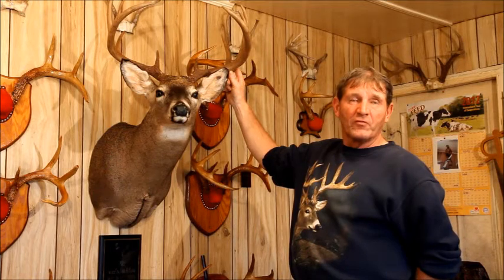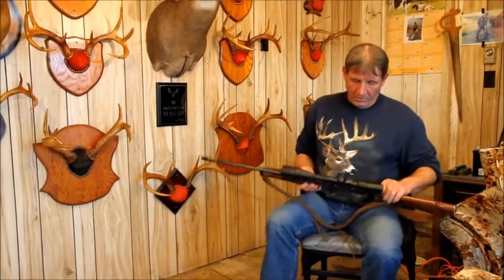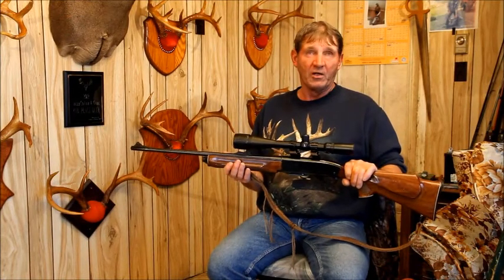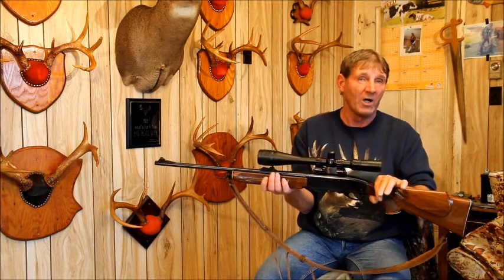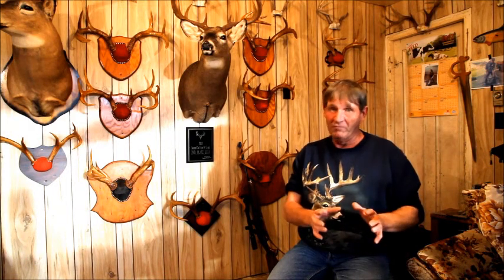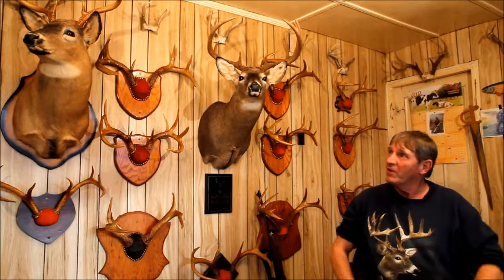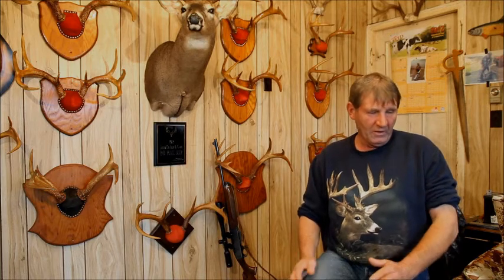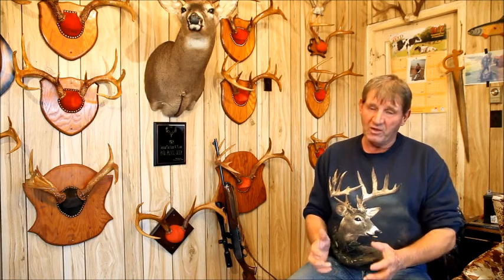Gunsmokes Big Buck Hunting Tips DVD!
Rifle And Gear: Introducing Gunsmoke - Hunting Gear - Rifle And Ammunition - Markmanship - Rifle Safety - Hunting Area - Socks Over Boots - Road Hunting - Camp Hunting - ATV And Canoe Safety - Tree Stand Safety - Scents And Calls - Trail Cameras - Bow Hunting

Buck Behaviour: Deer Behaviour - Deer Senses - Deer Communication - Rutting Season - Deer Adaption - Natural Predators - Wind And Weather - Hunter Conservation - Big Buck Summary

Out Takes And Photos: Out Takes - Photos - Big Buck DVD Advertisement.